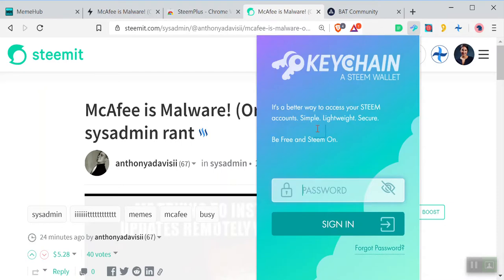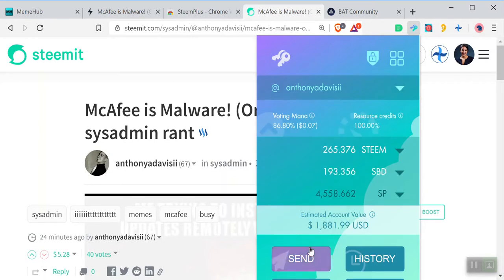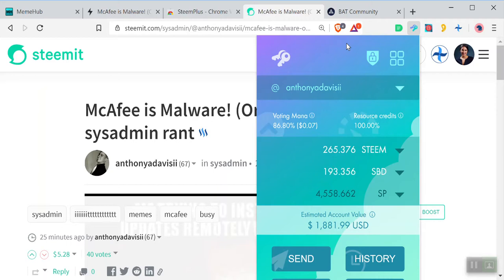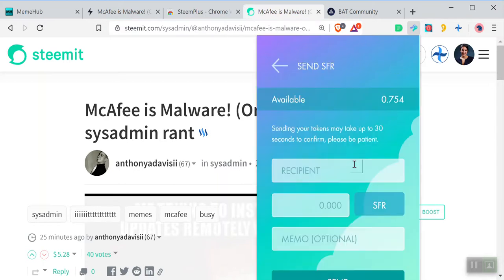SFR Token Tutorial Via SnagIt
Went ahead and captured the process again this time using SnagIt to show the Steem Keychain Operations. Don't mind that it looks like I'm recording from a potato. The screen recording is what you should be paying attention to if you are interested in making use of our new Steem-Engine token. Hope it helps you on your way. For the random Youtube audience that may not know about SteemFlagRewards, we are a social media moderation project that uses a crypto incentive system to fight token manipulation. Feel free to check us out on Discord. Hell, we'd even be happy to provision you a blockchain account if you are interested in giving it a shot. Peace Out!